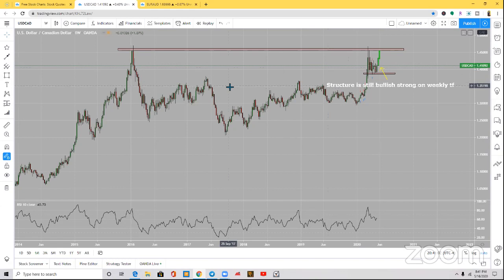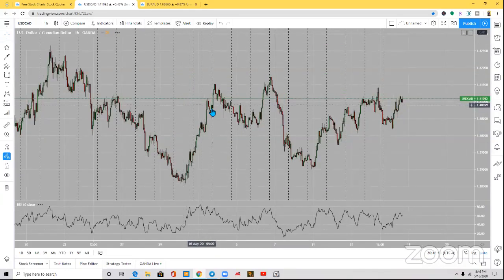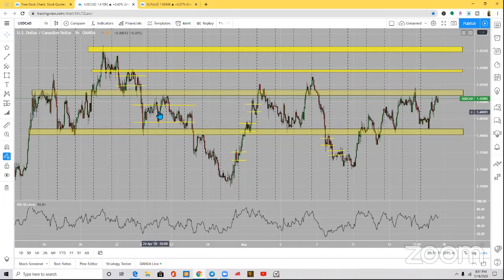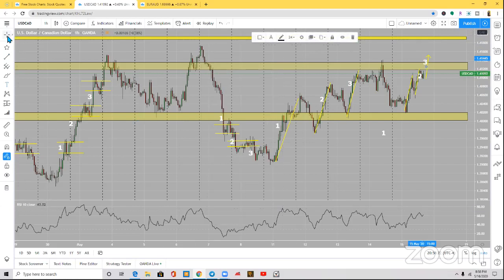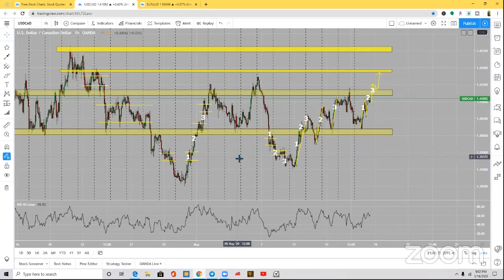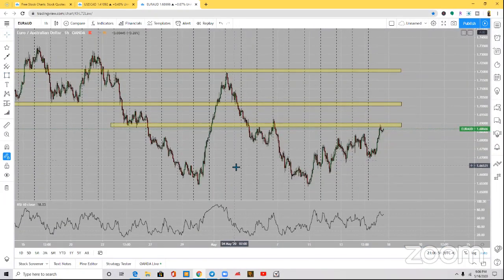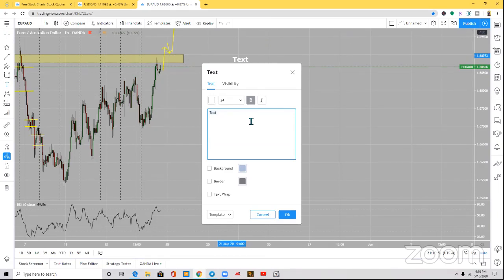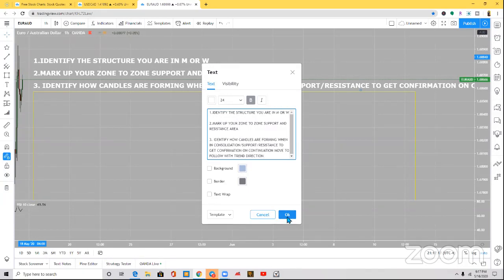Chart Breakdown Homework For upcoming week 5/18/20-5/22/20 EURAUD - USDCAD ✏️📓